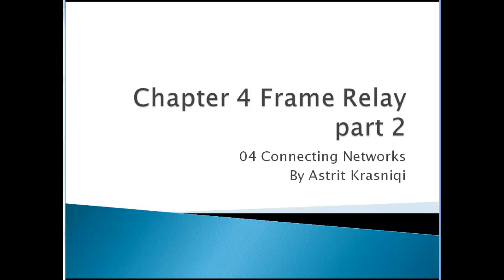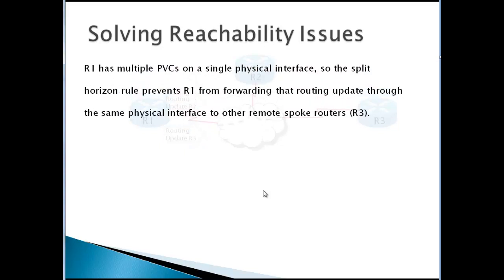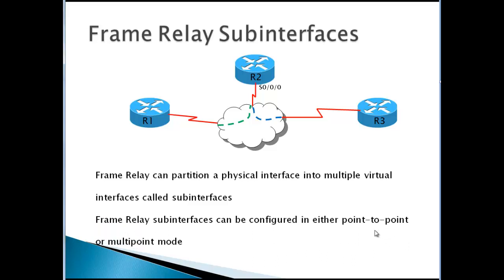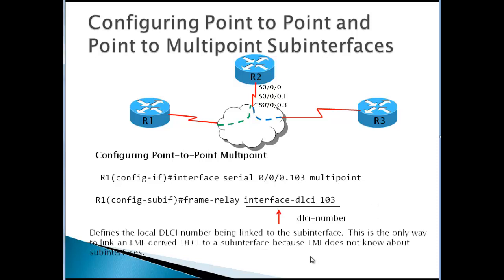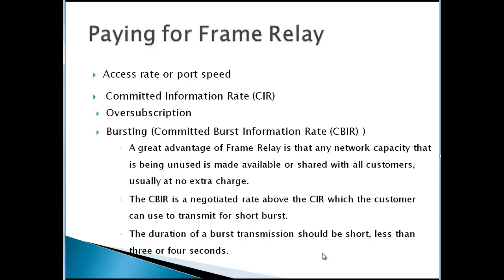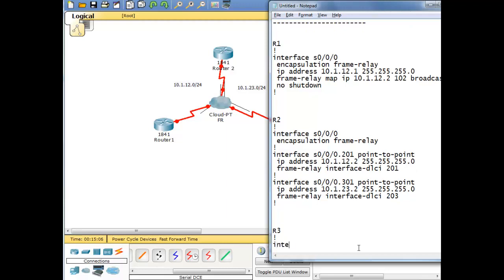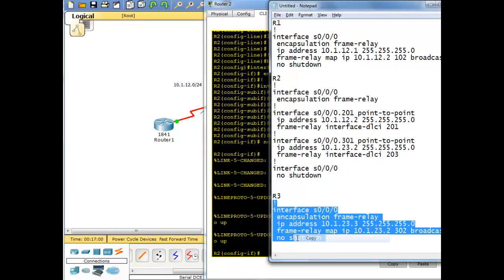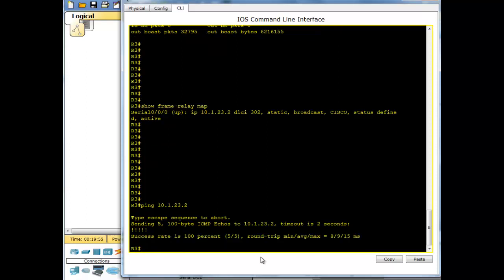Frame Relay _ Part 2, CCNA 04_Connecting Networks - Chapter 4